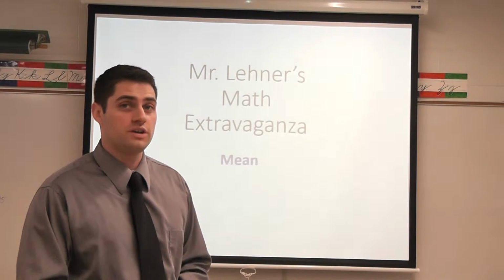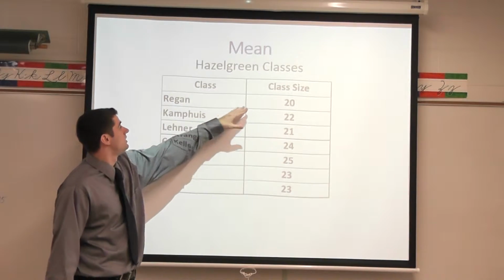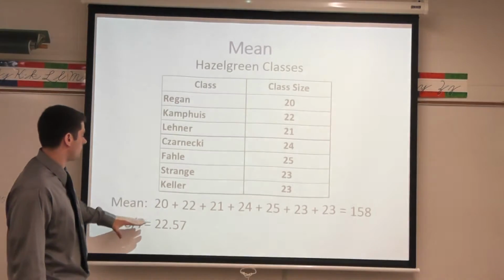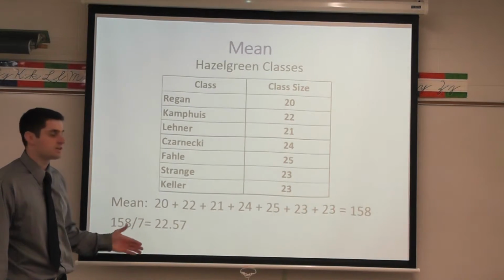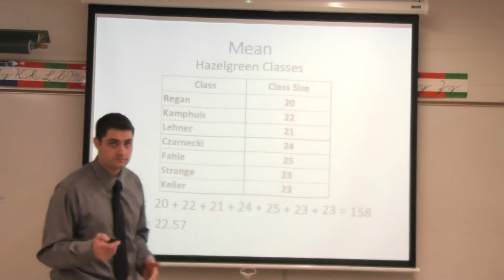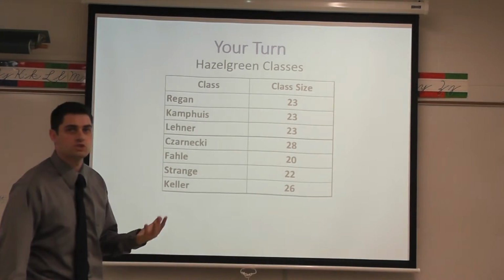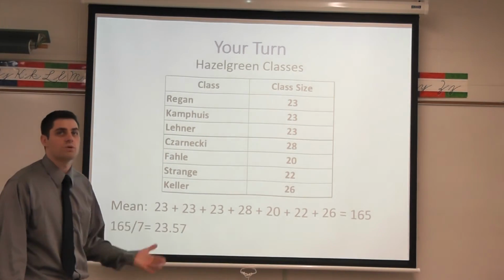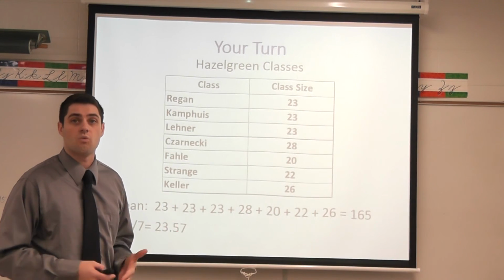Data About Us Problem 2.1 Mean